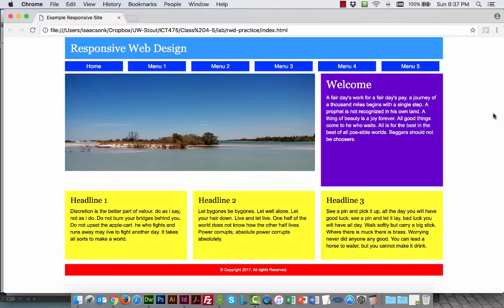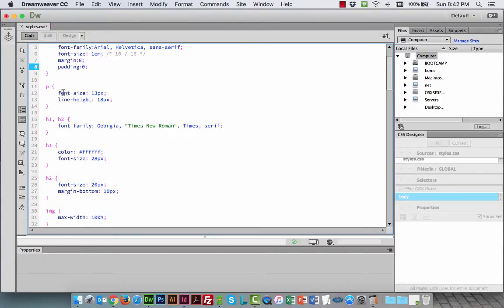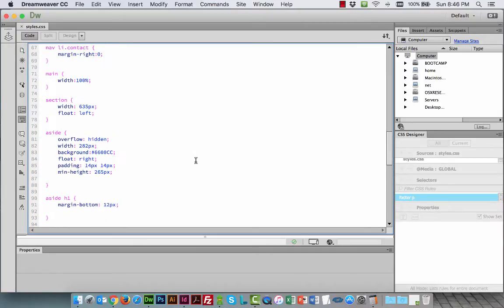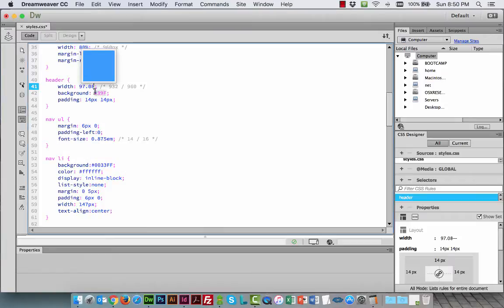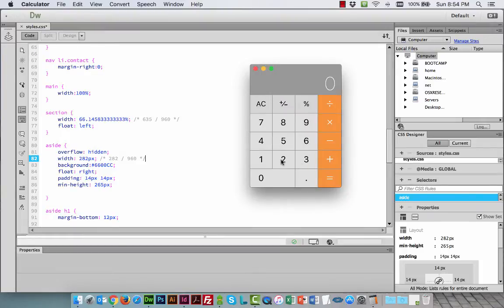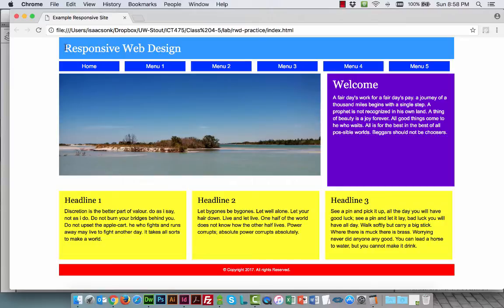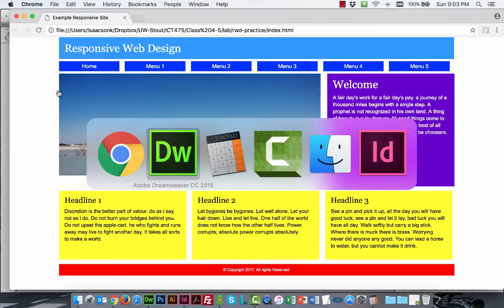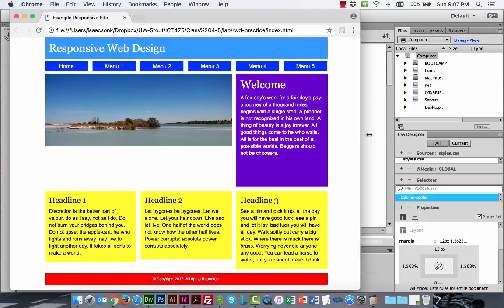DMT475 Part 1: Making Your Site Flexible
This video takes you through the first step towards making your web page responsive by adjusting widths, padding, margins and fonts from pixels to percentages and ems.